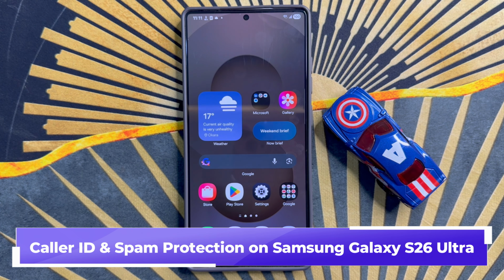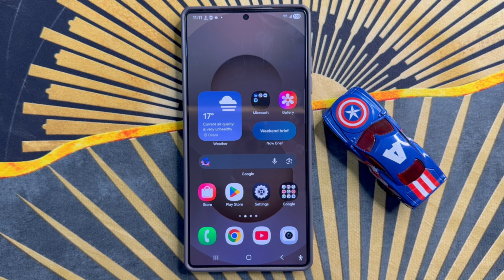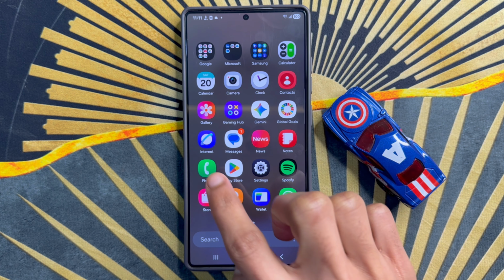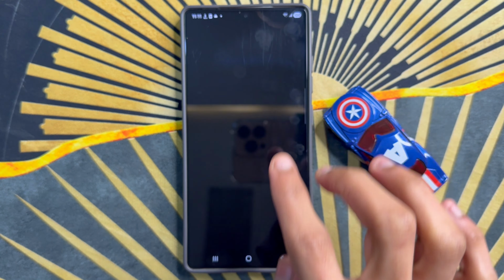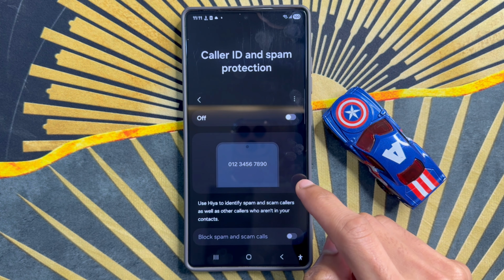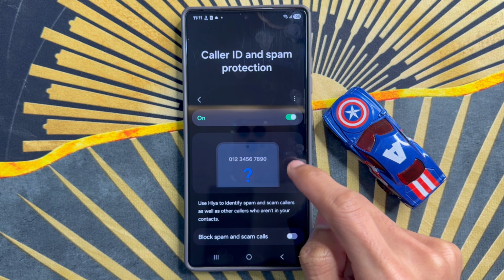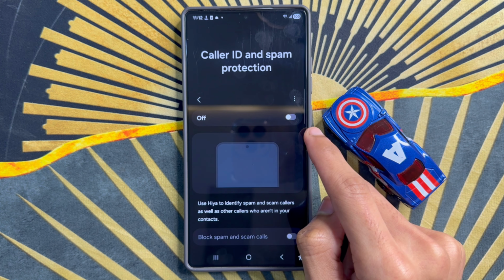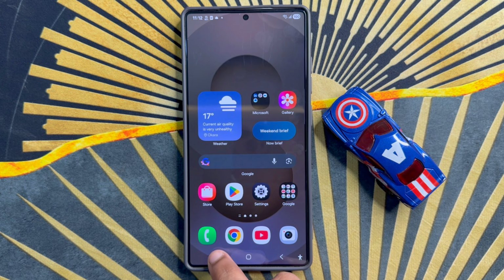How to Enable/Disable Caller ID & Spam Protection on Samsung Galaxy S26 Ultra